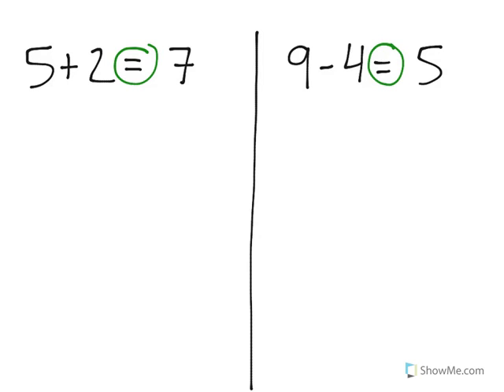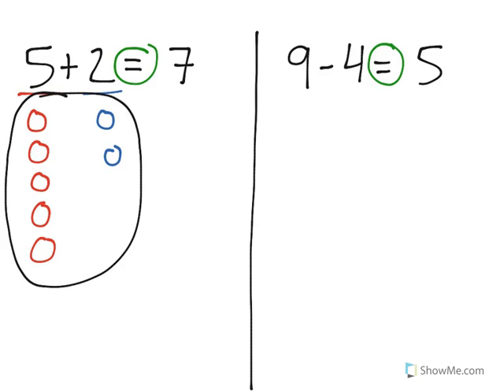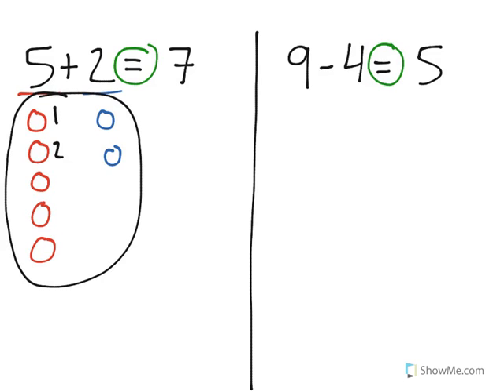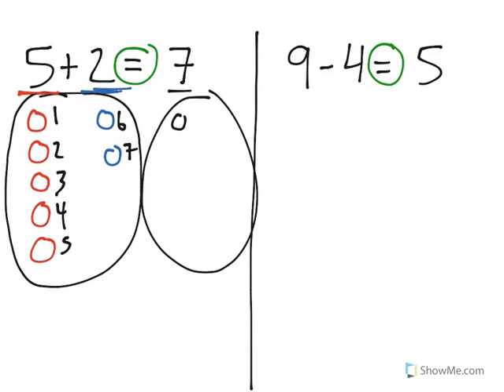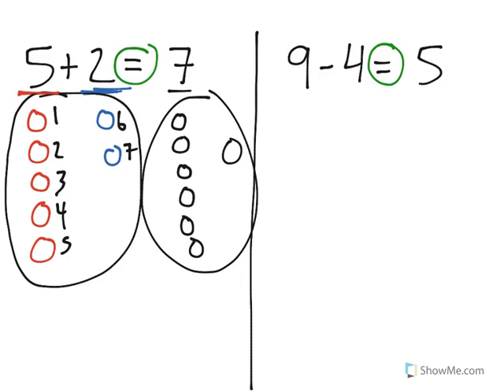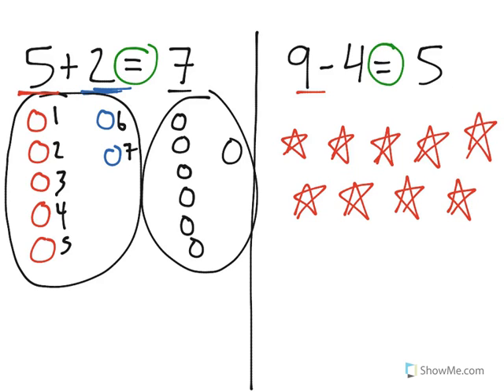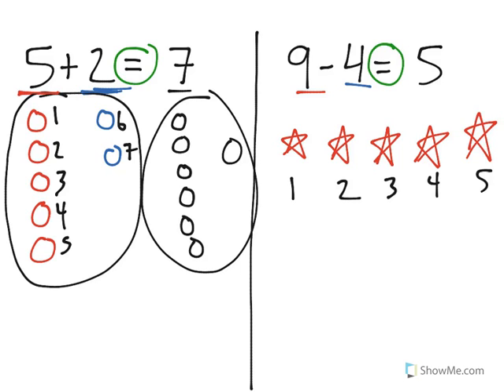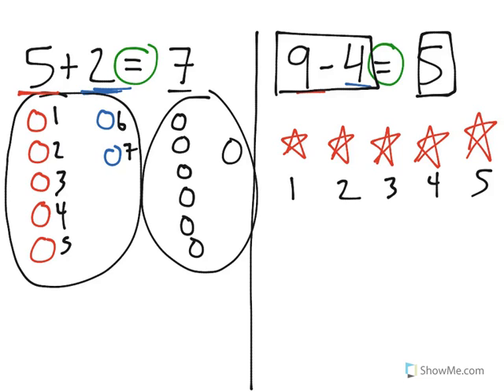[K.OA.5-1.3] Subtract within 5 - Common Core Standard